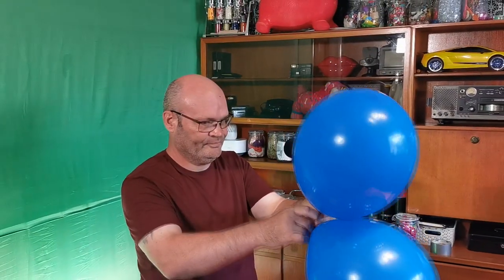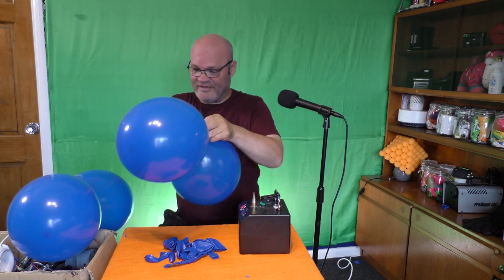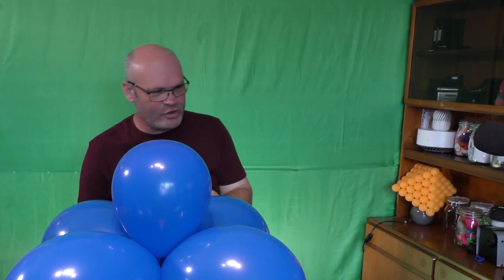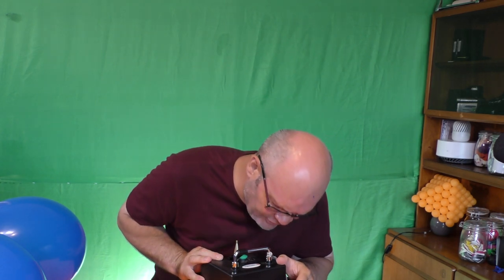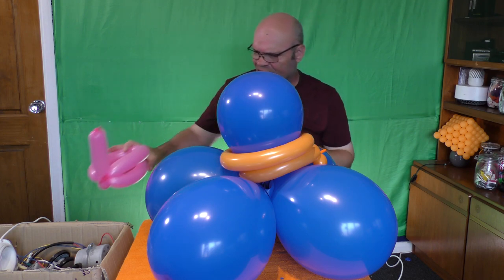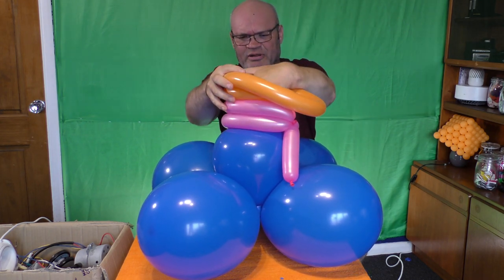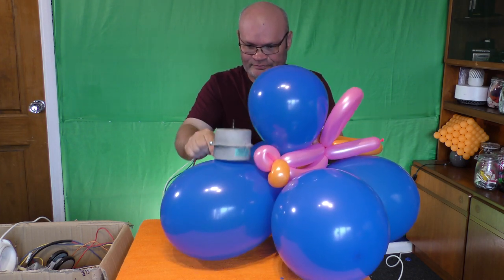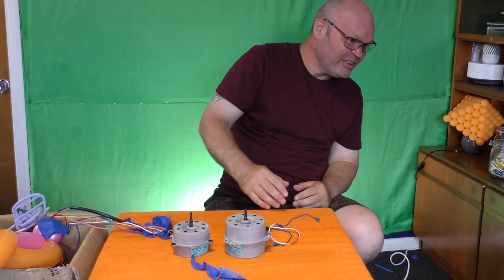Smashing & Bursting Balloons with Electric Motors Tangobaldy™ Family Friendly Fun video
Blowing up and bursting blue balloons and modelling ones with electric motors with a lot of chatty banter. Welcome to the Tangobaldy Show where I actually interact with YOU!
Read below for ways to help the channel grow or get some goodies for you!

AMAZON WISH LIST buy items here to support channel

Finally this channel and pretty much every video will be of balloons popping bursting stamping.  The content will be family friendly as possible.  I don't use helium as its a non sustainable gas that should be used in MMR not floating into space.  I will use Mylar but prefer latex or rubber balloons.  I can create balloon models and live stream.  In fact I will talk with you and like the audience to engage with me.

Greetings From Tangobaldy